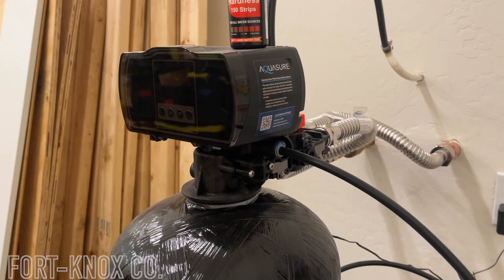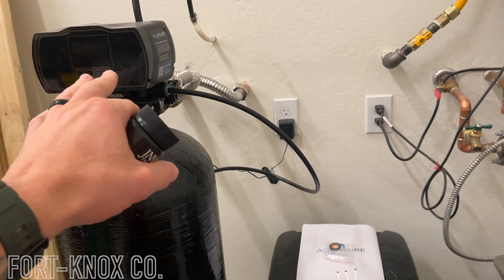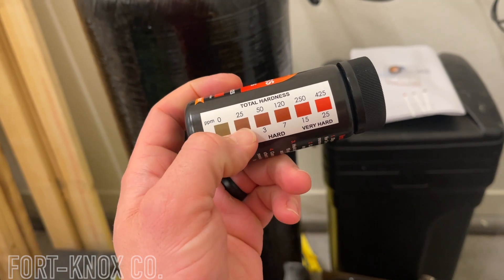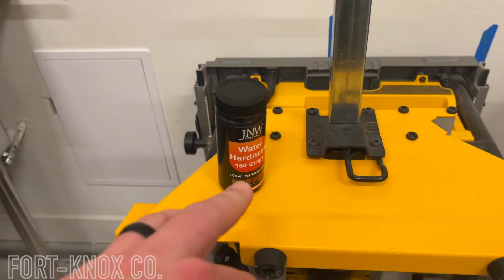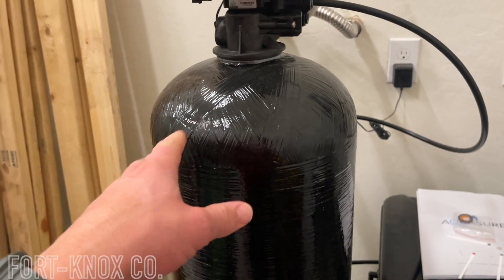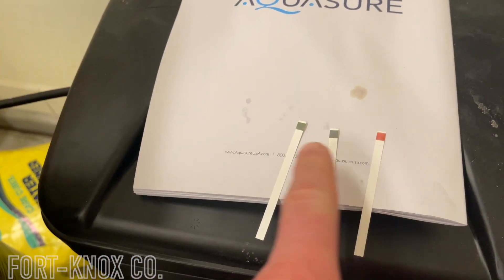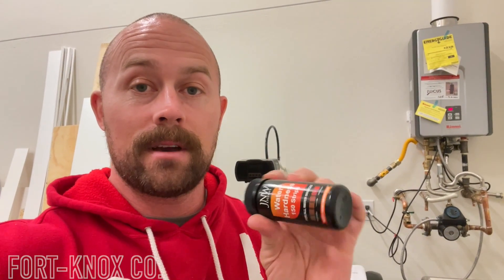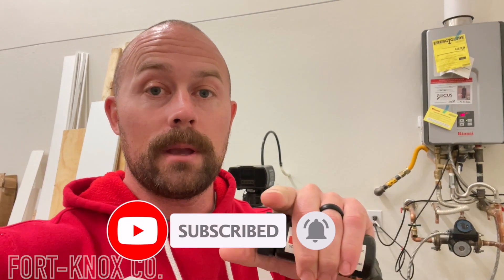How to Check Water Hardness!! You NEED to do THIS!! | Water Hardness Test Kit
Is My water Soft or Hard? That is the real question we are all asking when installing a new water softener system. Well I'll show you just how easy it is to test your waters hardness level and I've made another video on how to install your own water softener system so you can make it soft in the case that its hard.  The process is simple...Grab yourself one of these testing kits and let's get to it! Link to the Water Hardness Testing Kit below!

Water Hardness Test Strips:

Aquasure Harmony Series 64,000 Grains:

Aquasure Harmony Series 48,000 Grains:

Aquasure Harmony Series 32,000 Grains:

Whirlpool WHES40E 40,000 Grain Softener: